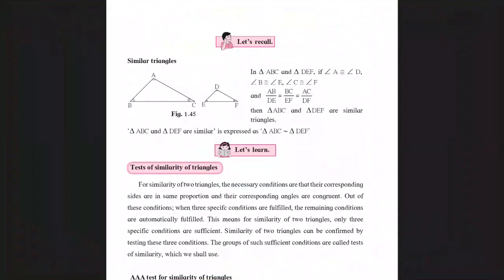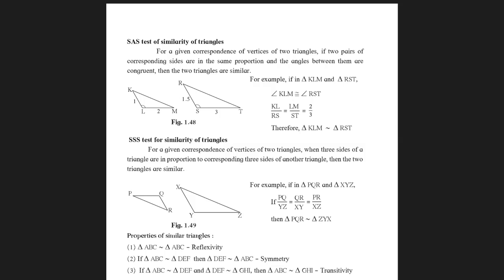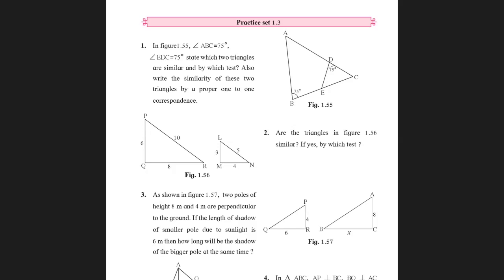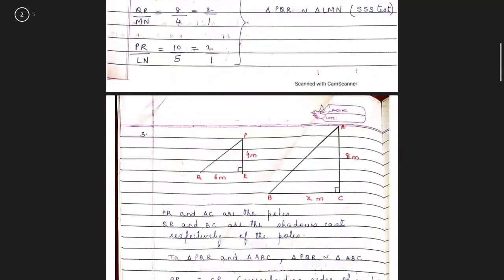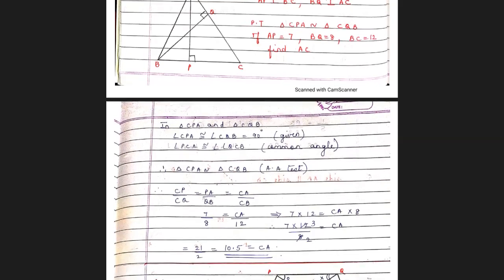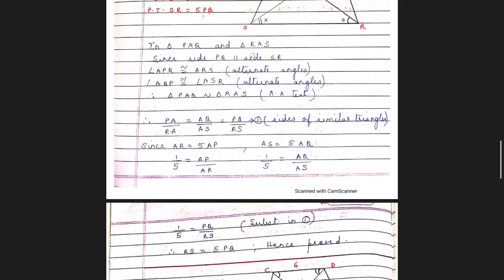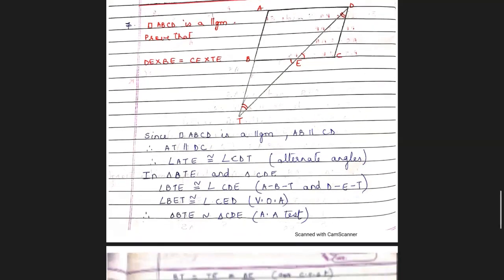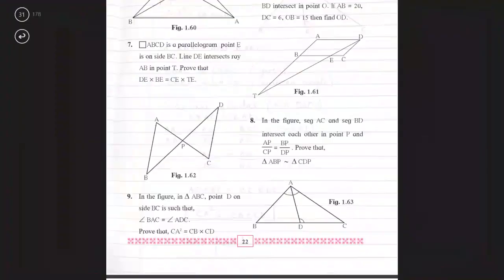Ex 1 3